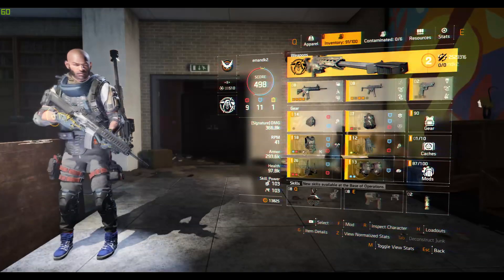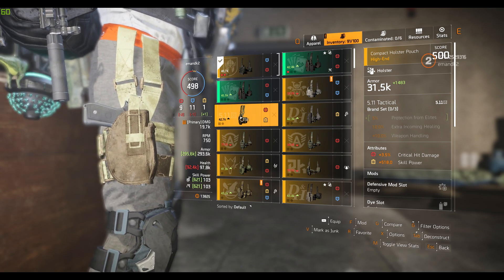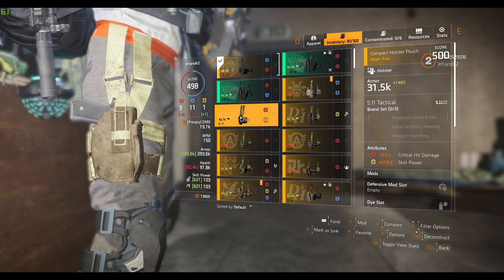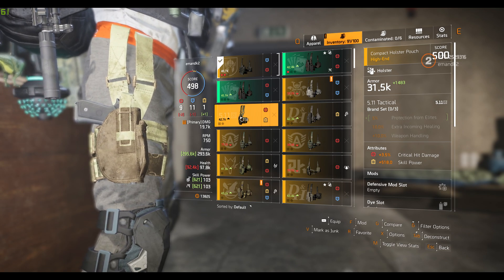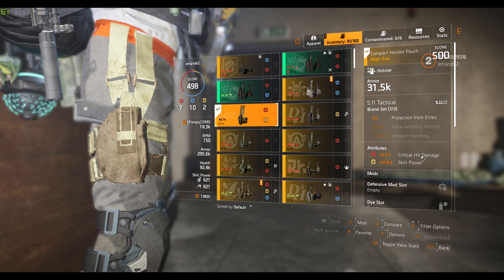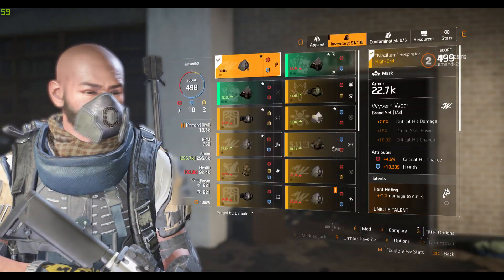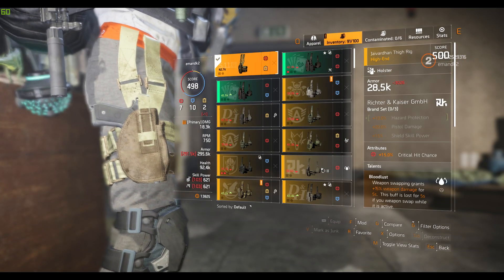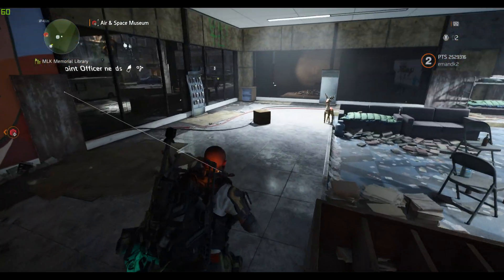The Division 2 - 5.11 Tactical Holster